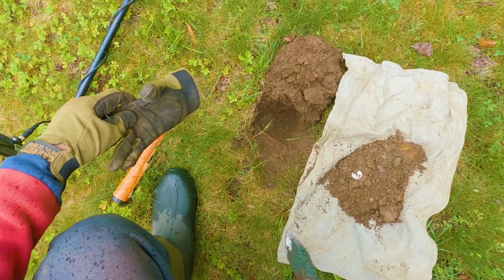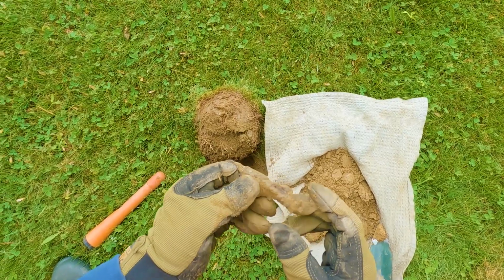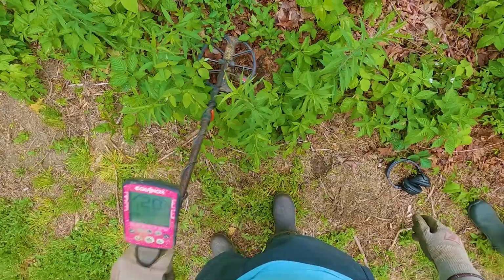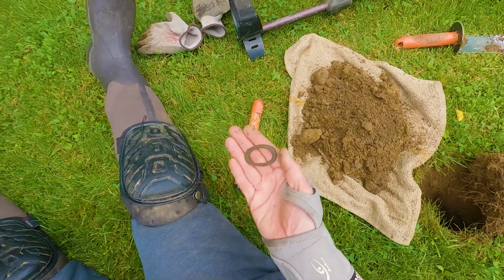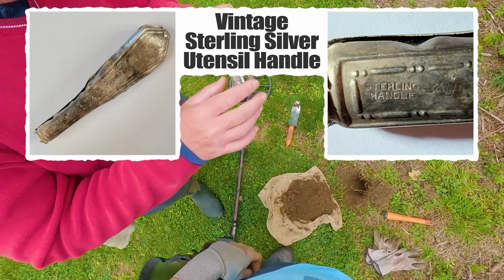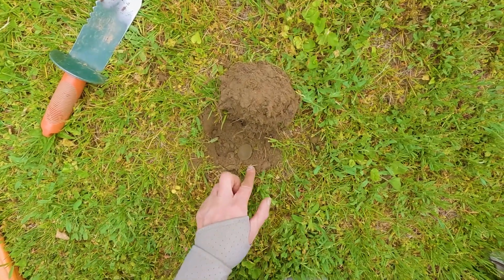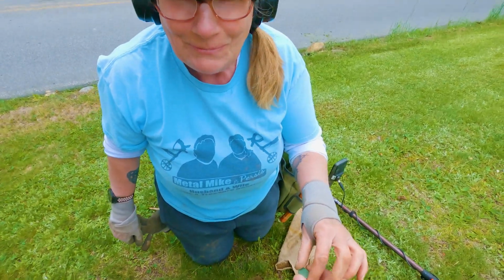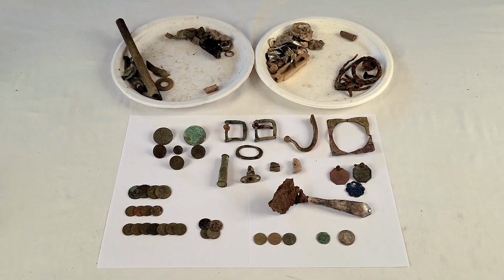Working Hard Metal Detecting a Home Built in the 1700's!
Join my wife Persis and I on a series of metal detecting adventures as we hunt all sorts of locations. We both use a Minelab Equinox 800 to find old relics, coins and jewelry.

It was a slow start, after realizing the much of the yard at this new permission of a 1700's home was renovated and covered with new dirt. But we finally found the areas that we untouched, and dig up some nice relics and some silver.